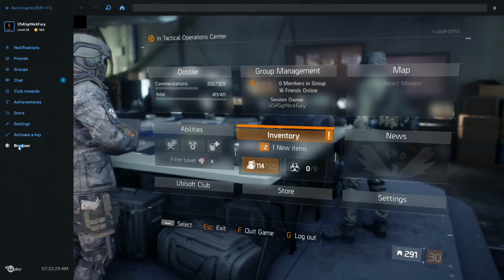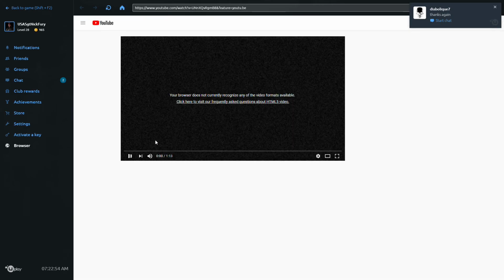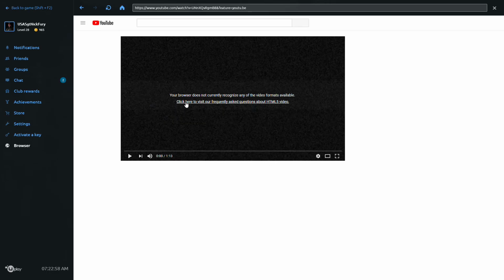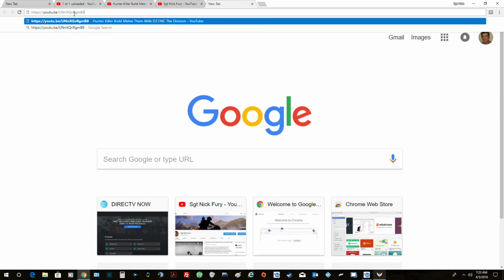How To Cut And Paste Chat Links In The Division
For everyone who hasn't figured out how to do this in any games chat. Just follow this instructions.
1. High-lite the text until it is blue.
2. Press Crtl + C at the same time to copy the text or link.
3. Open your Web Browser or Program you want to copy the text or link to.
4. Go to the address bar and click with your mouse to place cursor there.
5. Press Crtl + V to paste the text or link. Press enter to go to the page or site.